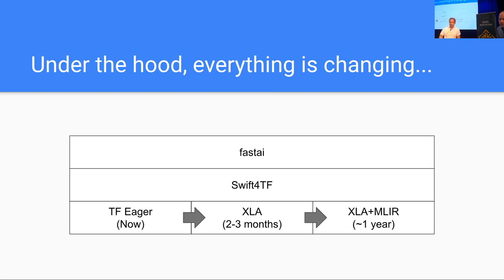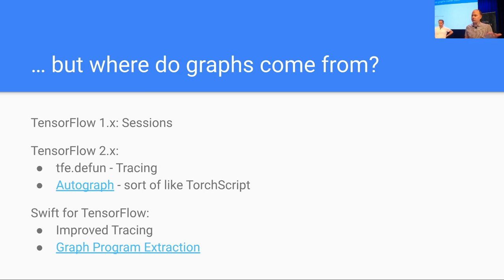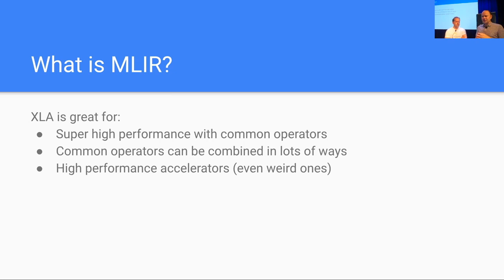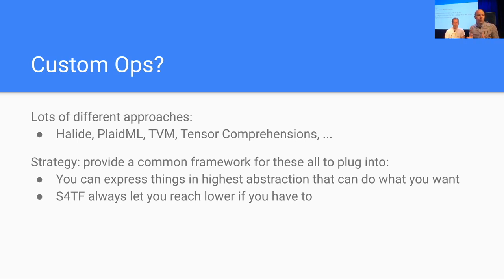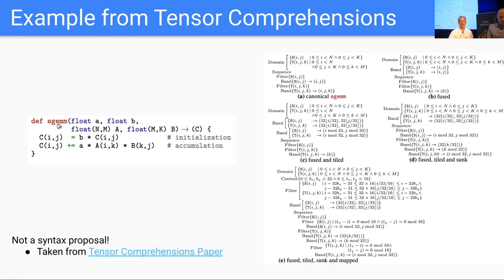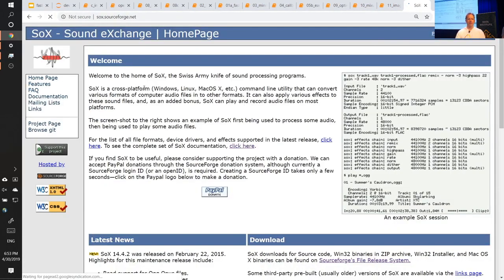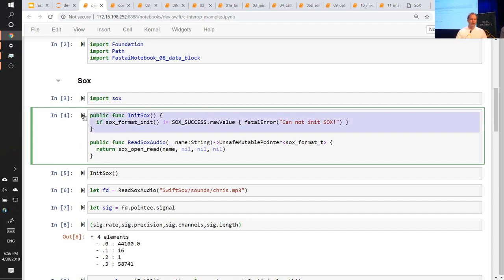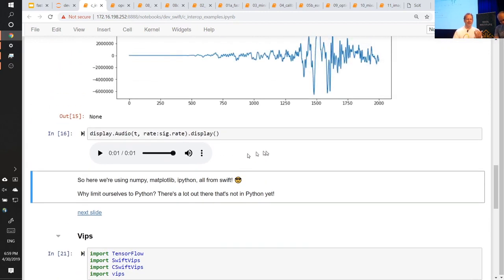Swift For TensorFlow AND FastAI: Part 5 ft C Programming | Jeremy Howard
BTC ⇢ bc1q2r7eymlf20576alvcmryn28tgrvxqw5r30cmpu
ETH ⇢ 0x58c4bD4244686F3b4e636EfeBD159258A5513744
Doge ⇢ DSGNbzuS1s6x81ZSbSHHV5uGDxJXePeyKy

Swift For TensorFlow AND FastAI (With C and Python): Part 5
by Jeremy Howard